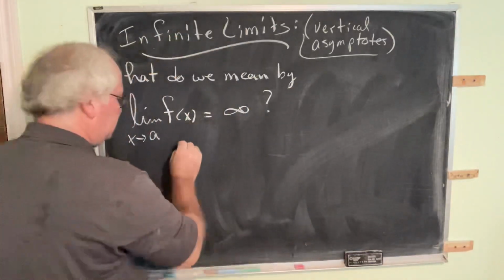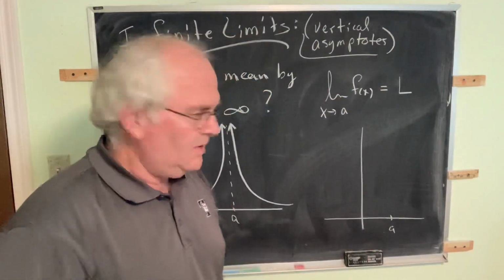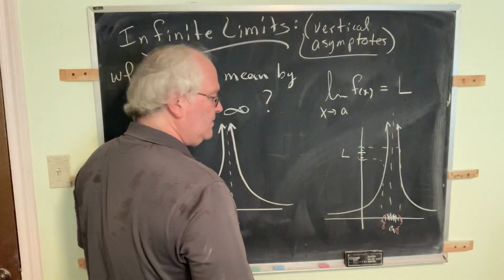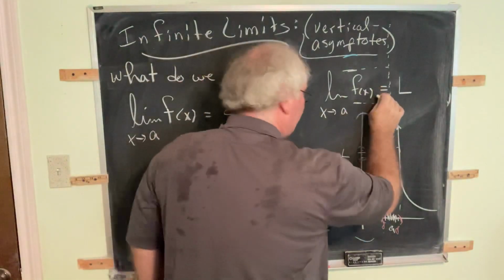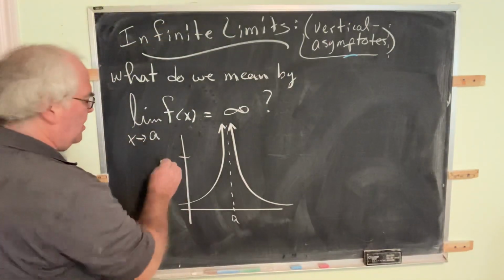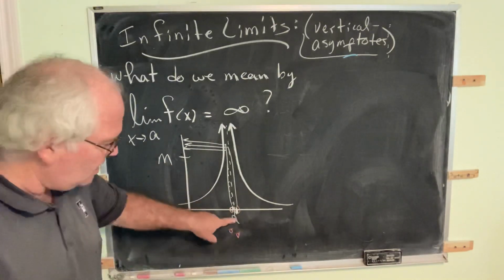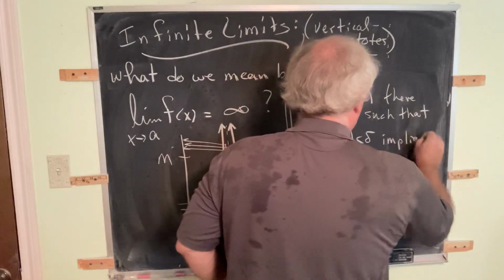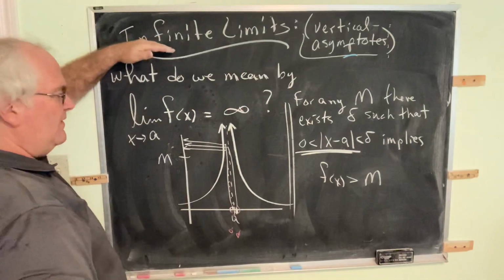Infinite Limits II